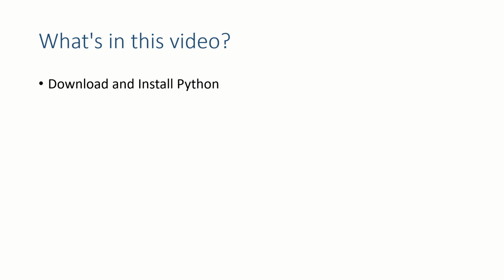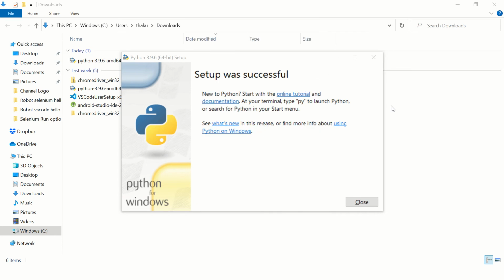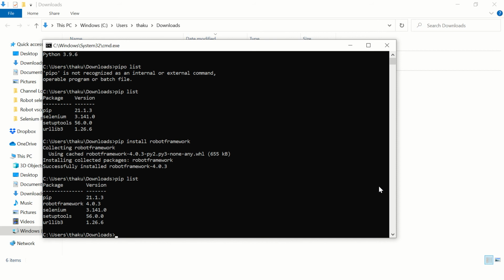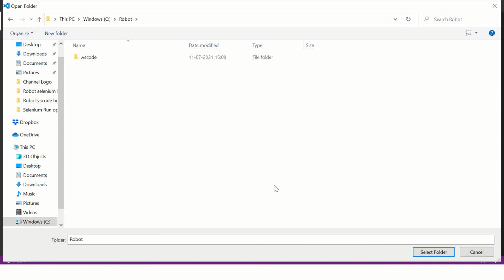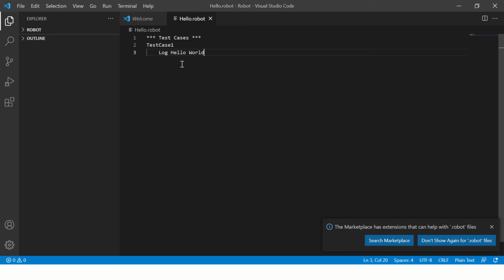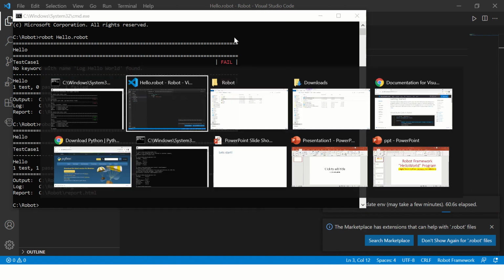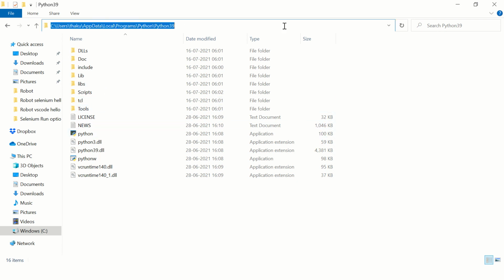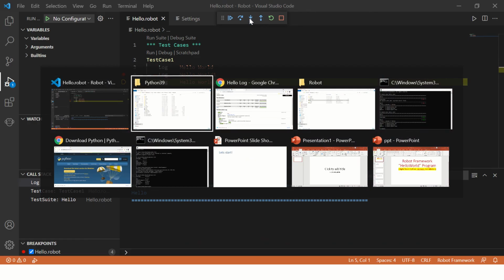RobotFramework Hello World Program in Visual Studio Code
This video demonstrates:
1) Python Installation
2) Robot Installation
3) Visual Studio Code Installation
4) Helloworld Program

Commands Used:
python --version
pip list
pip install robotframework